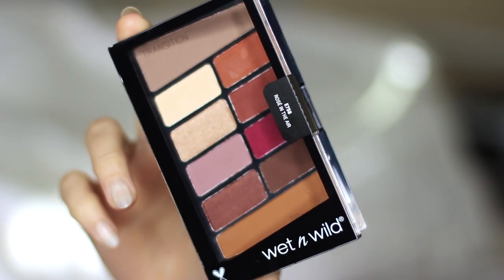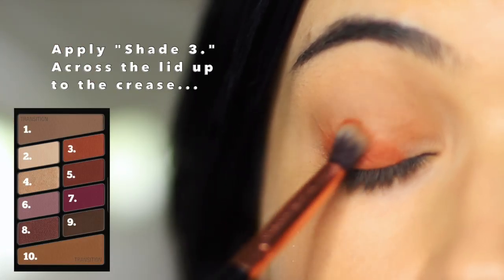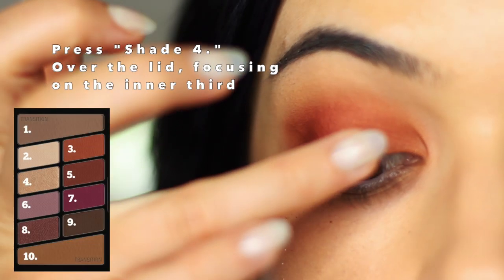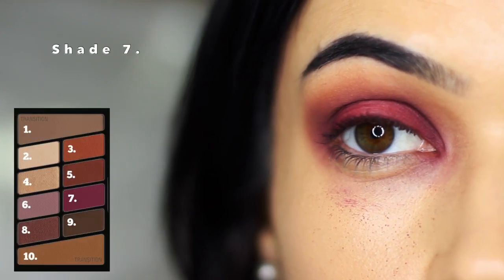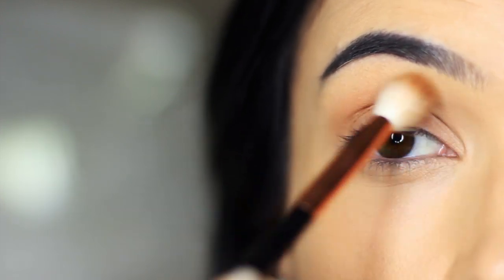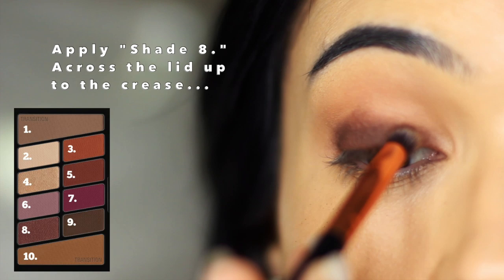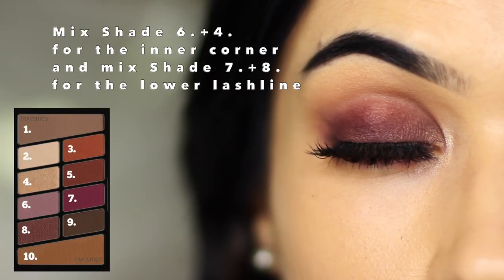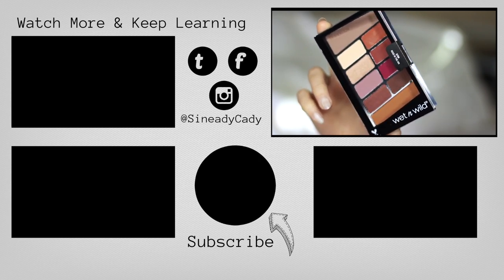Eye Makeup Tutorial | 1 Palette 2 Looks | WetnWild Rose In The Air Eyeshadow Palette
Product Used:
►Wet 'n' Wild: Rosé in The Air